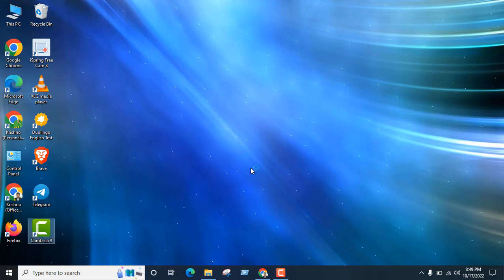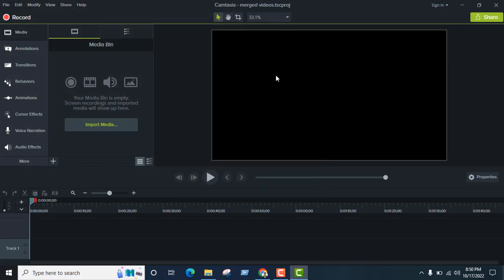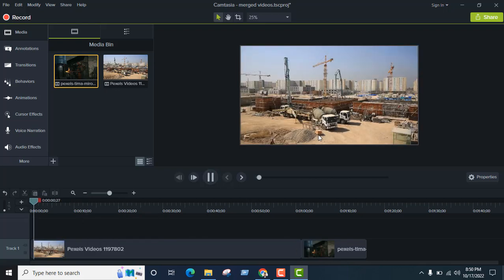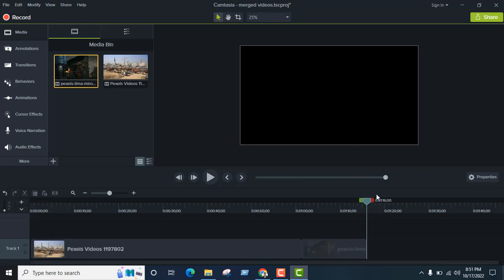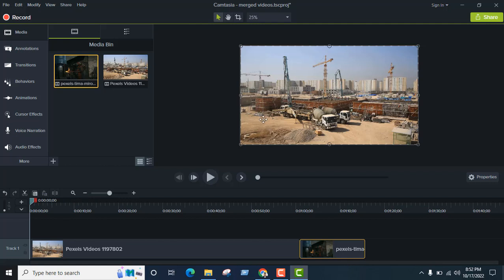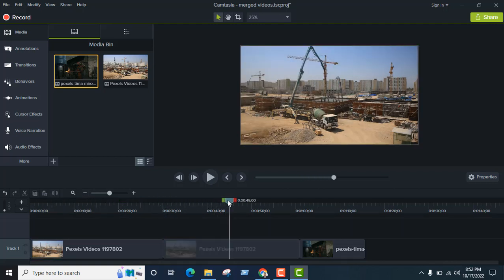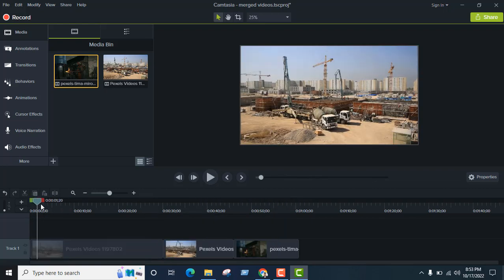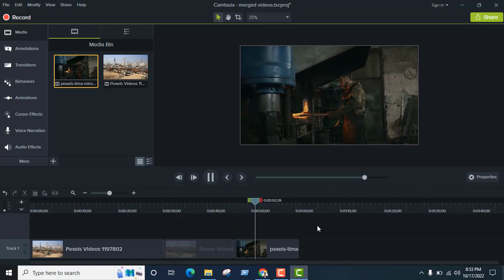Merging Videos in Camtasia Studio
🎥 **Welcome back to Krishno Dey!** 🎬 In today's tutorial, I'll walk you through the process of merging videos using the versatile Camtasia Studio. Whether you have multiple clips to combine or want to seamlessly merge your edits, mastering this skill will elevate your video editing game.

- Importing multiple video clips into Camtasia Studio
- Arranging and sequencing videos on the timeline
- Merging clips with smooth transitions
- Advanced tips for precise video merging

If you find this tutorial helpful, don't forget to give it a thumbs up, leave your questions or feedback in the comments, and share it with others who might find it beneficial.